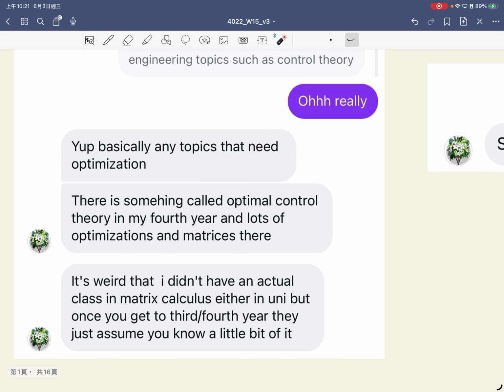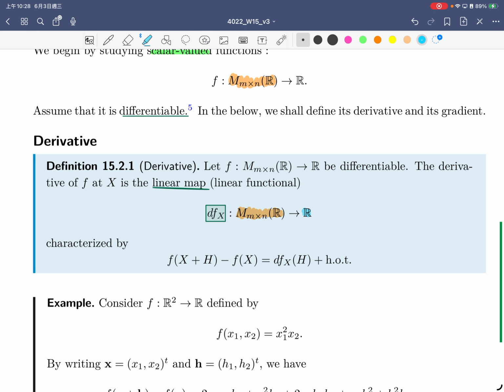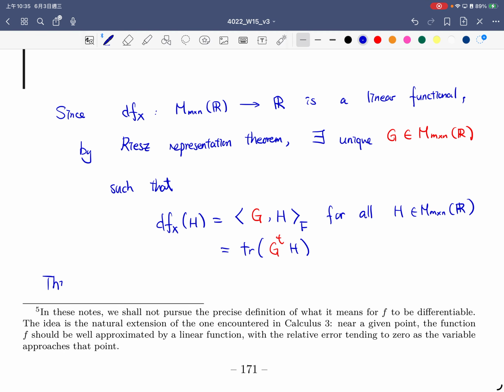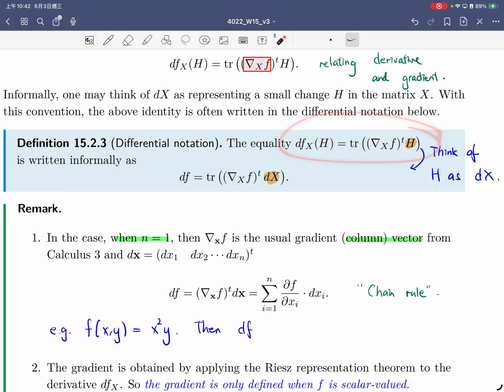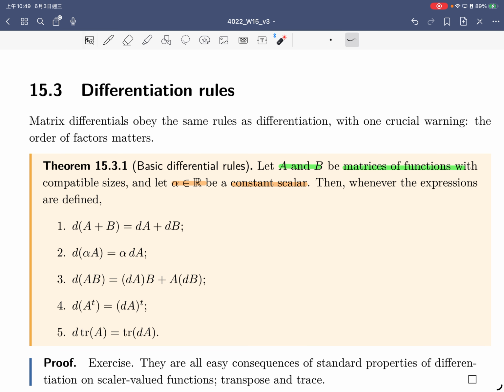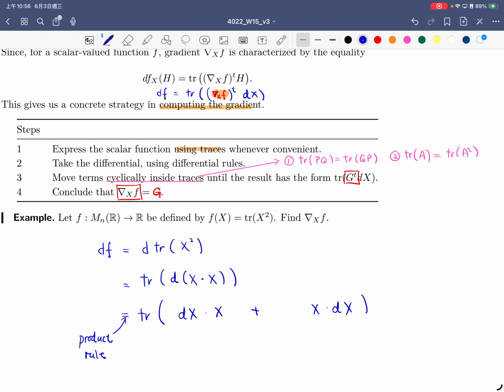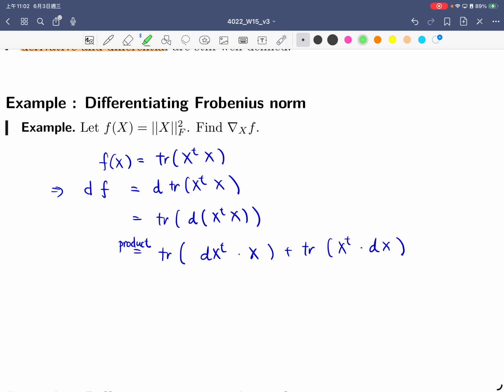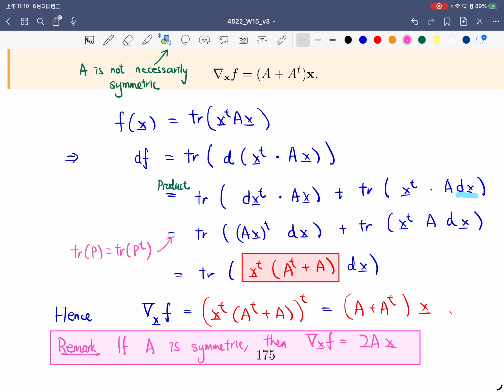Bonus Lectures : Introduction to Matrix Calculus (Part I)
Final lectures of MATH4022, Introduction to Linear Algebra (II), NTU (Kwok-Wing Tsoi)